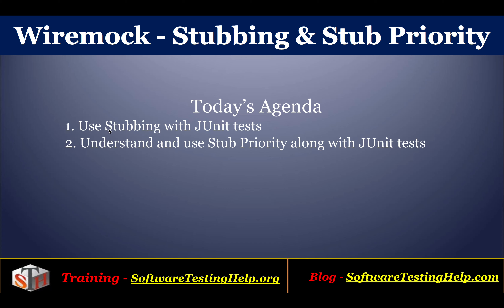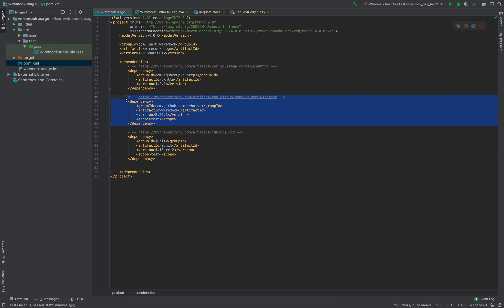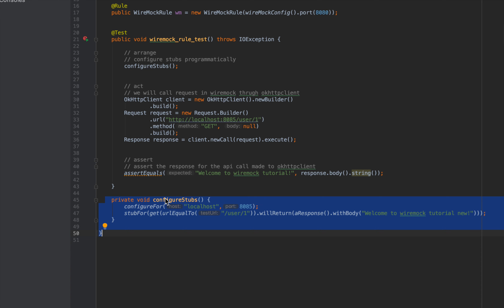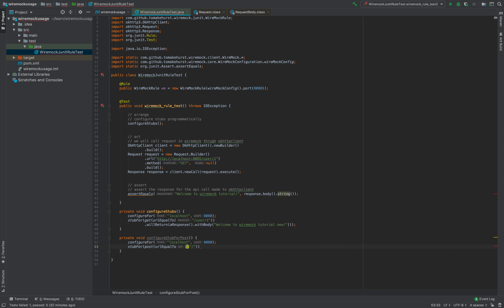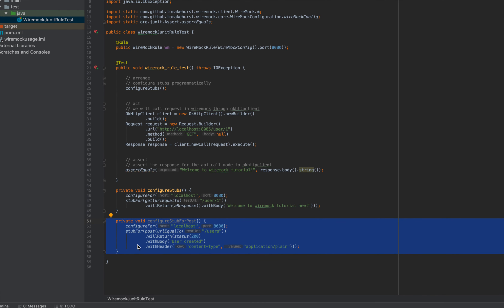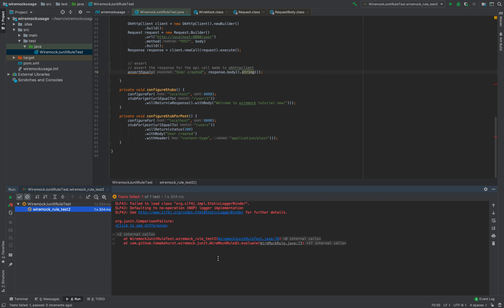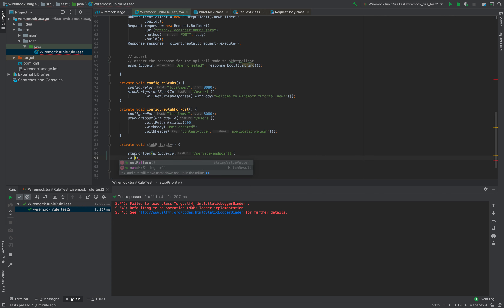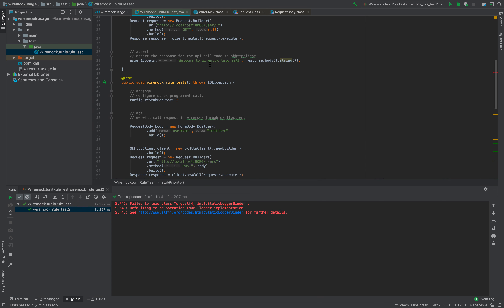wiremock-stubbing&Proxying_2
Stub priority allows you to assign priorities for the request mappings.We will define stub mappings for requests having specific responses and assign the highest priority to them. For generic responses, we can create a single mapping and assign a lower priority.